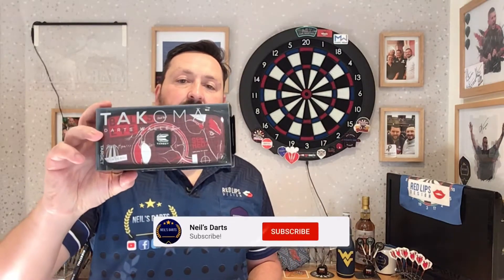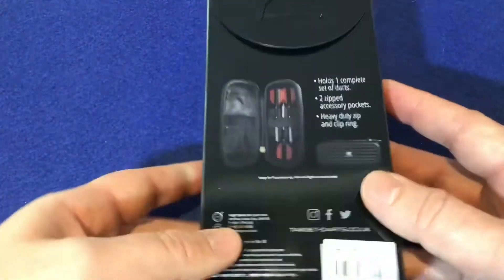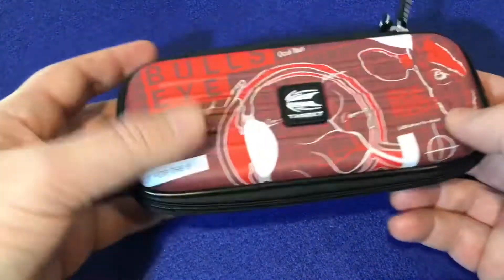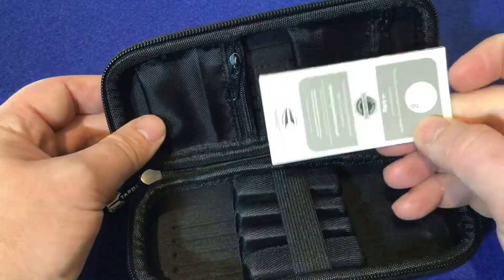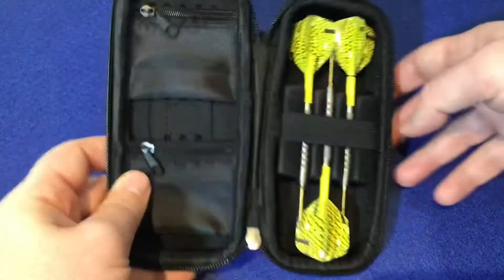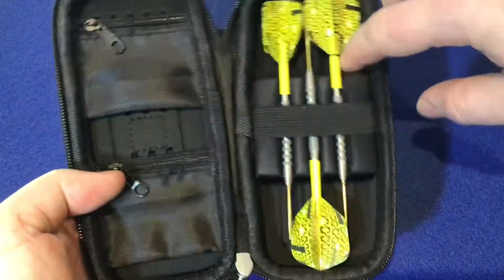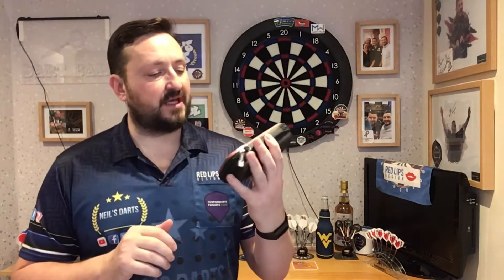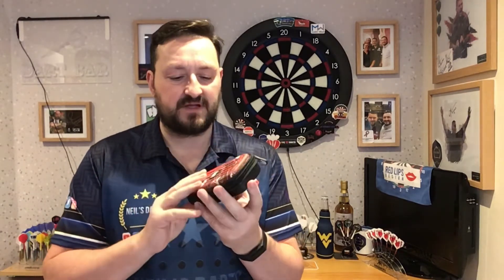Target Takoma BluePrint Case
Takoma Blueprint are limited run wallets featuring unique patterns which have been designed in house at Target HQ. This red wallet features a quirky yet stylish take on the darting term bullseye.

The Takoma's strong EVA material is used to maintain rigidity and give protection to the darts and accessories within. The inside of the wallet features a velvet layer that has been added for scratch resistance and a soft feel.

Darts can be stored inside the wallet fully assembled and secured with an elastic strap to prevent movement inside. The case also features two accessory pouches and thickness that prevents your flights from being crushed.